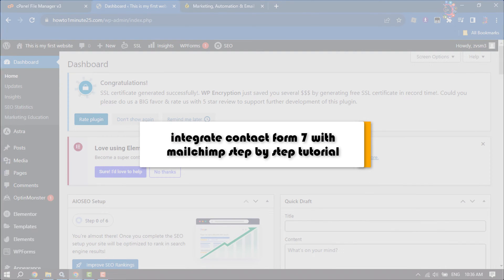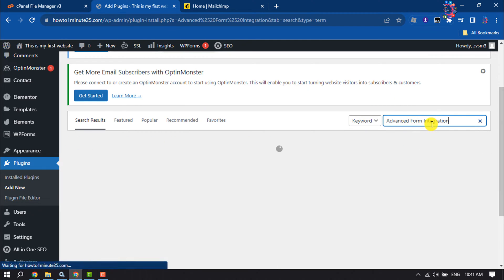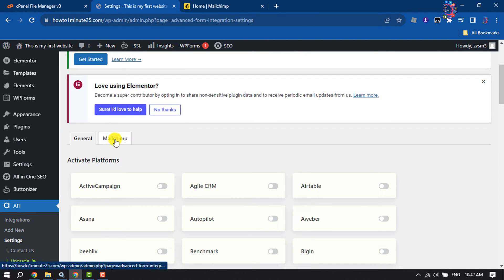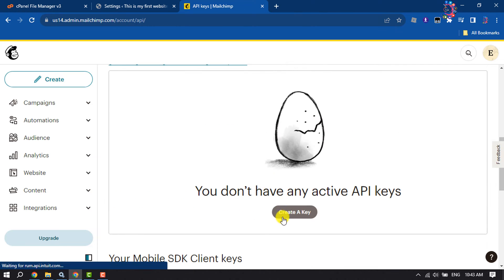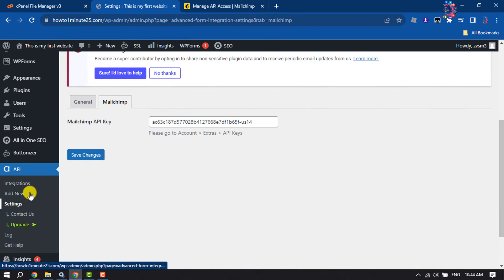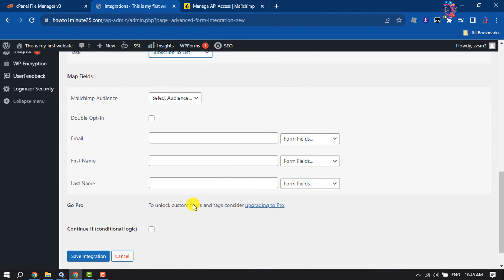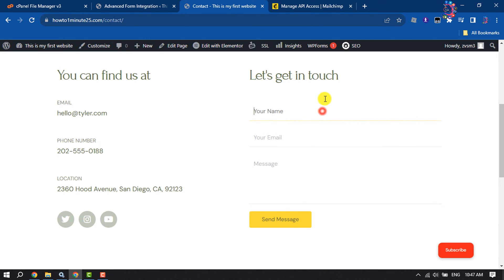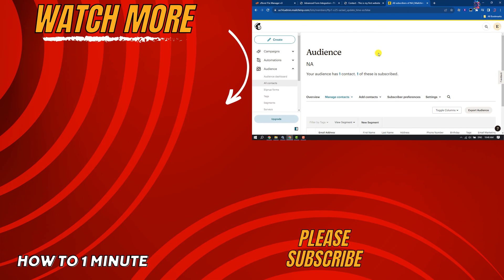Integrate contact form 7 with mailchimp 2026 [step by step tutorial]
In this video, you'll learn how to easily integrate the popular Contact Form 7 WordPress plugin with MailChimp to collect email leads.